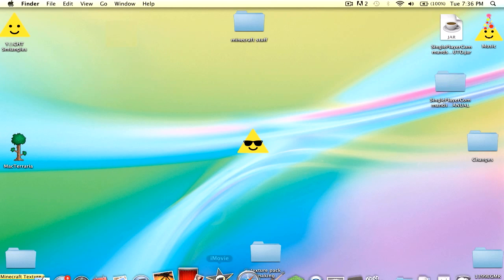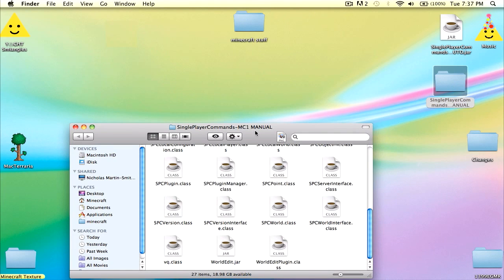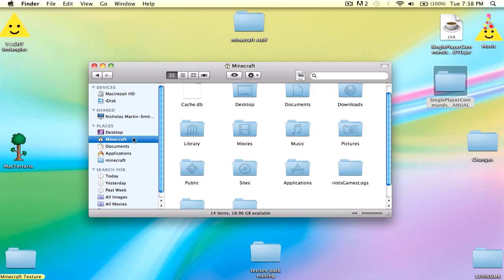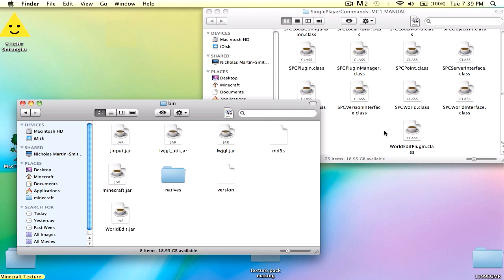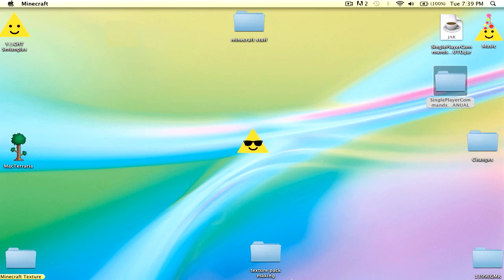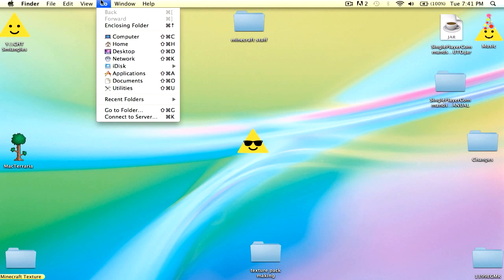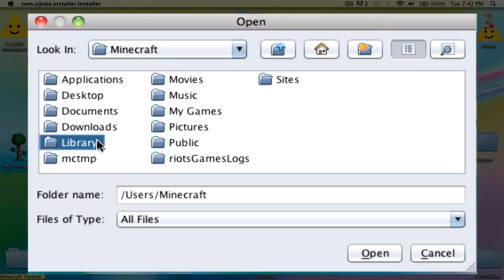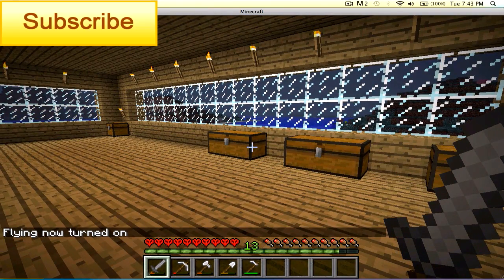Minecraft: How to Install The Single Player Commands Mod- Mac- 1.3.2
In this mod installation video, I show you guys how to install an amazing mod called the Single Player Commands mod on your Mac computer. This way works for Snow Leopard and under version macs and Lion users. This video includes how to install the Automated and the Manual installation.
Link to mod:
If you have any problems, just write it in the comments. If you want another mod installation tutorial, tell me and I'll do it!

IF YOU ARE BLACKSCREENING:
Go to your bin folder and delete META-INF